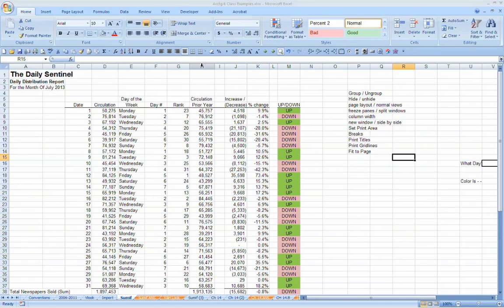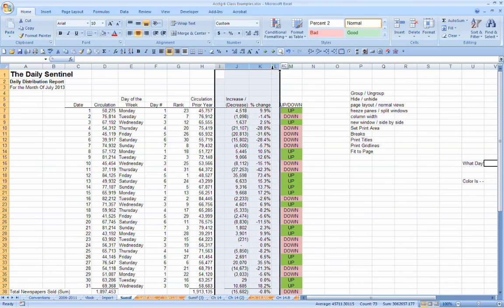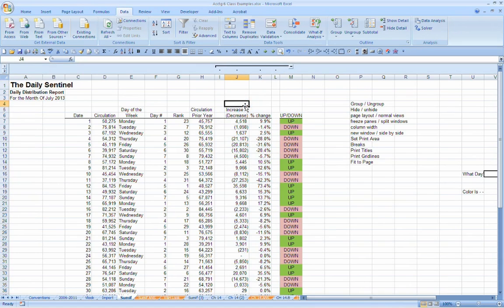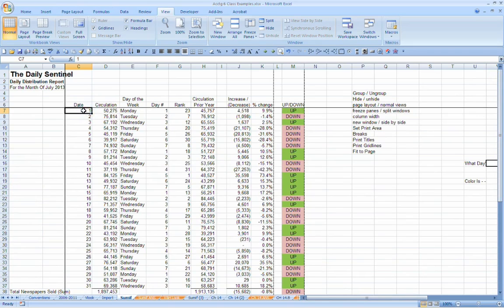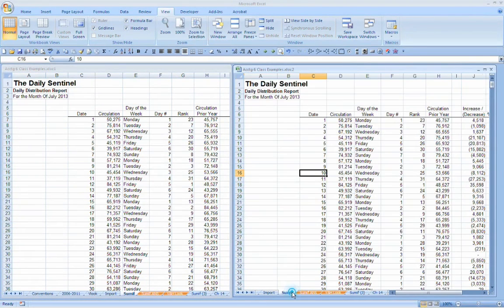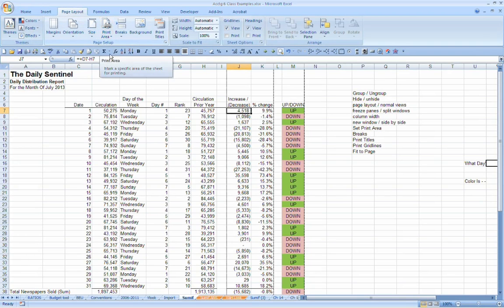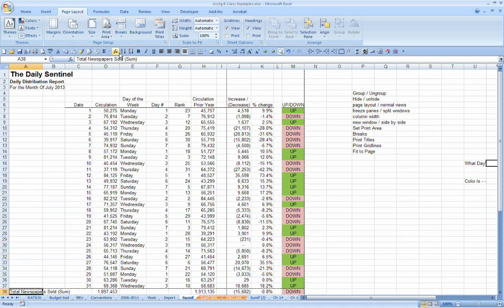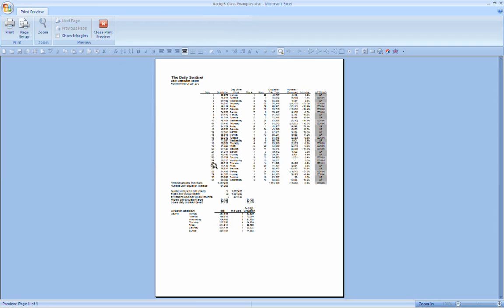Acctg 6 - Visual Tools Special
Accounting 6.  Visual Tools Special.
Examples of tools to make your work, formula creation and data entry easier in Excel.
How to Group, Ungroup, hide and unhide columns.  The use of split and freeze panes.  How to create a second window of the same worksheet and look at both side by side.  A look at printing functions like fit to page, print titles and page layout.  How to have all the gridlines on a spreadsheet print without having to format every cell.